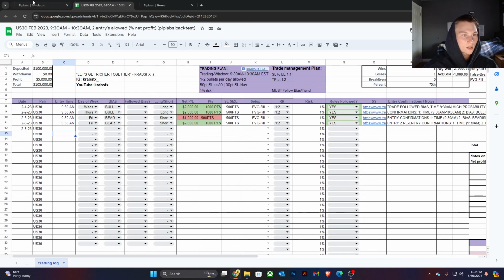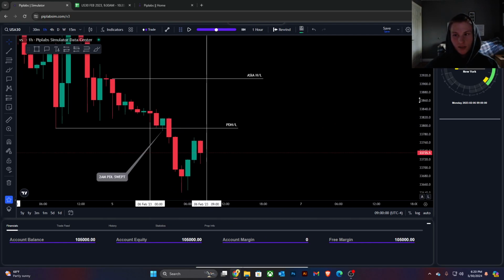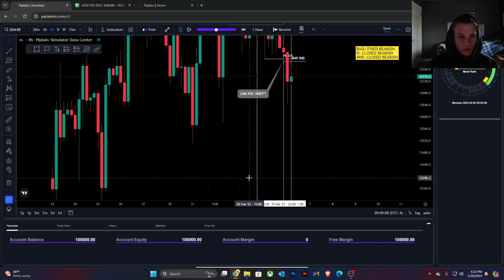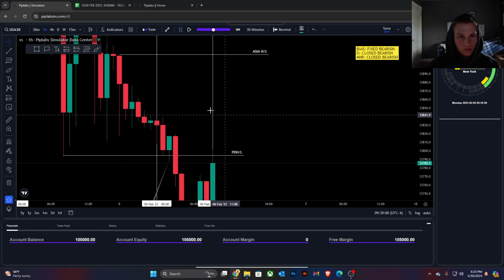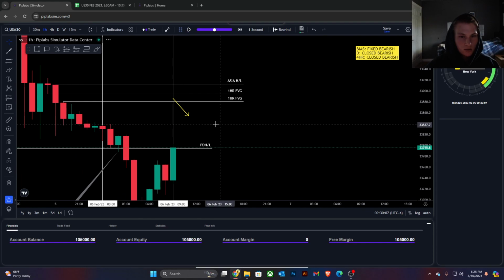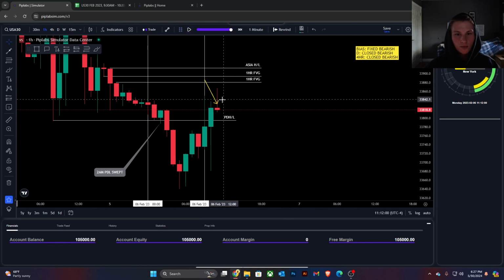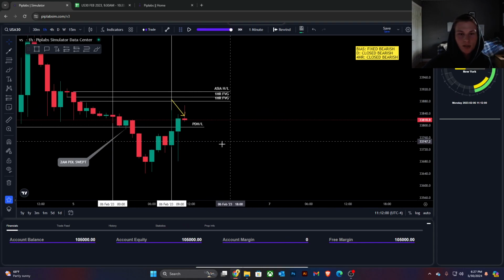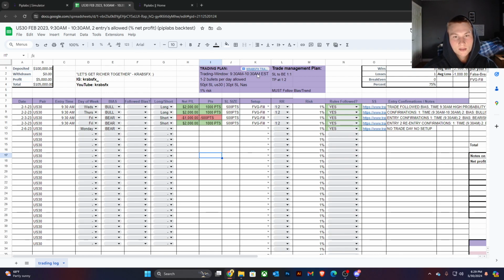Why Patience is so important in Trading (MUST WATCH!)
In this video I am backtesting a boring "NO TRADE" day in the us30 market. I explain the importance of patience and why sometimes in trading patience saves you from forcing a random setup!

Pip-Labs backtesting software I'm using in this video!